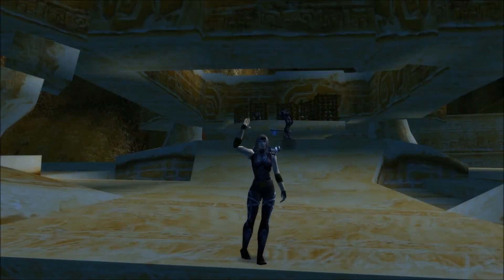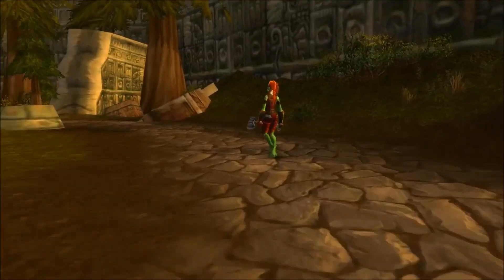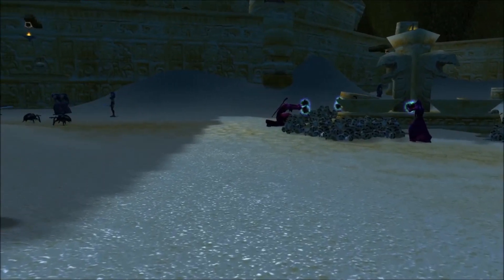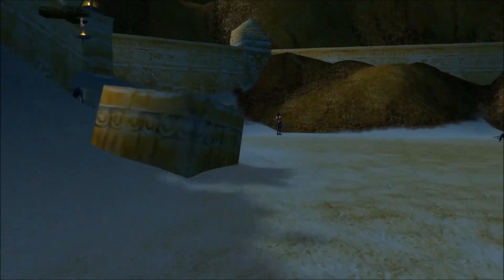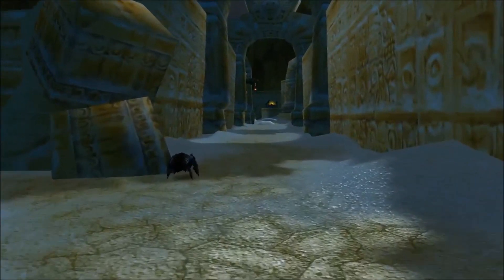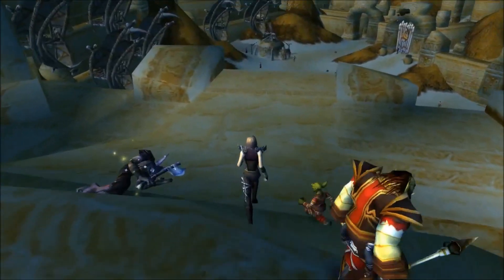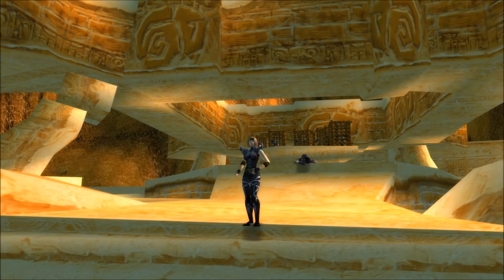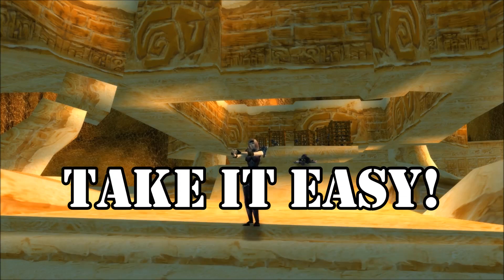Memories of Vanilla Episode 22: Zipping Around in Zul'Farrak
Hey dudes! Welcome back to MoV!

What do you remember about your first ZF experience? For me, it was a long endeavor, stretching over a few hours of a day in early 2006. And today, I'm bringing that story to you.

So put on your sand-proof pants and clean up your claymores, because we're heading into the massive troll dungeon of Zul'Farrak!